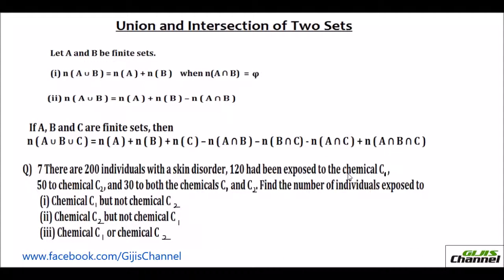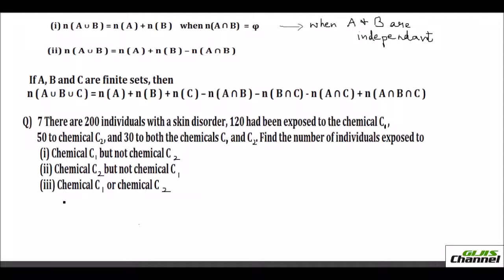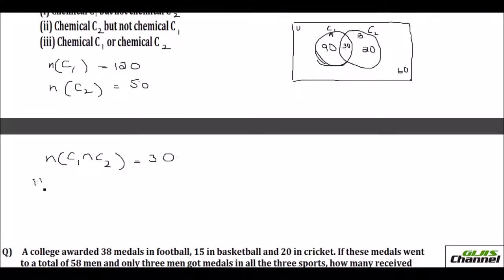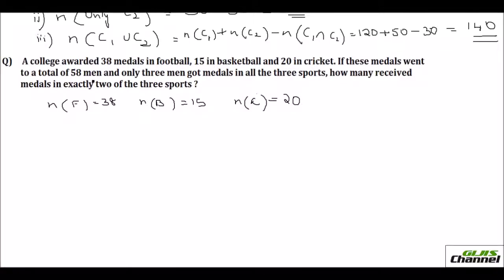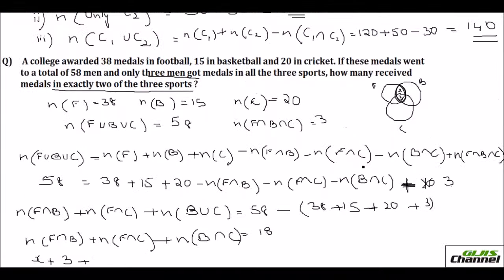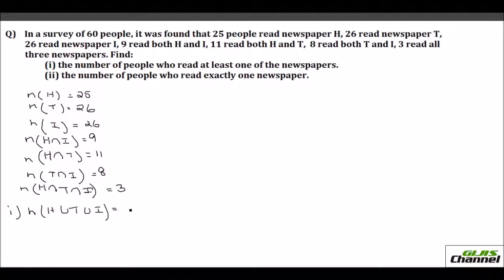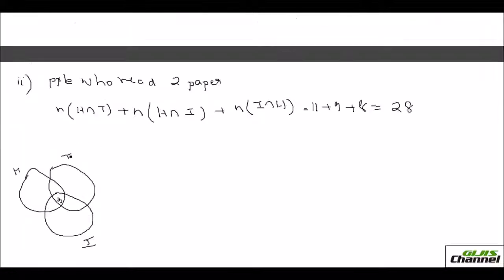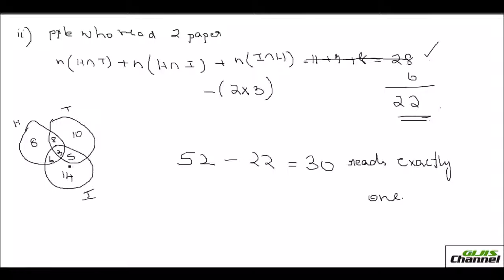Union and Intersection of Two Sets